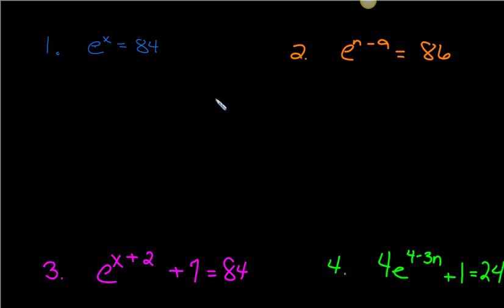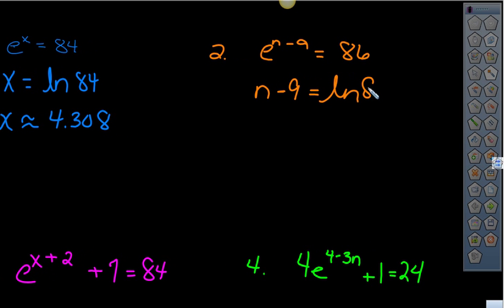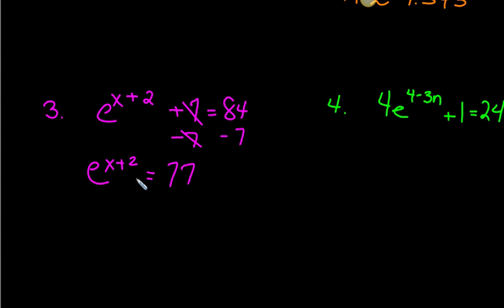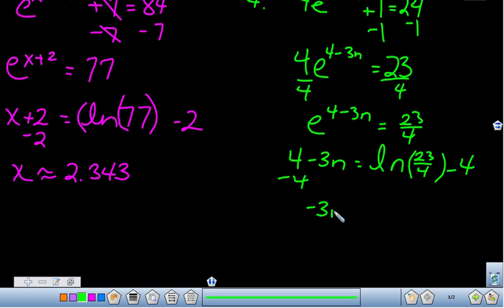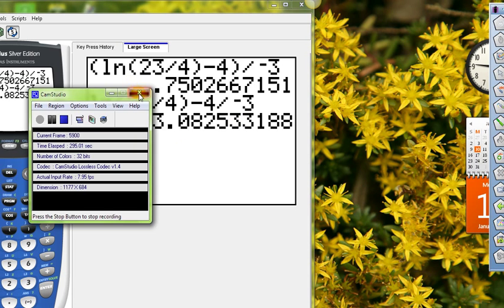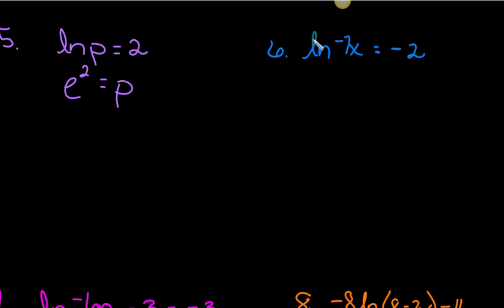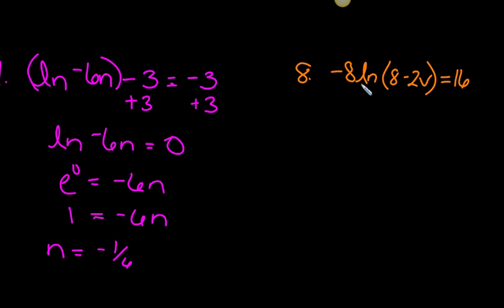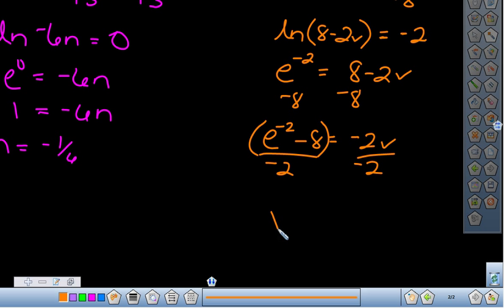8.6 Solving Natural Log Equations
4 problems solving exponential and 4 problems solving natural log